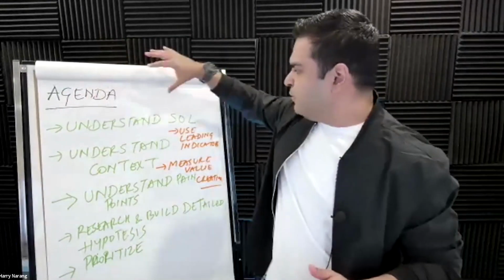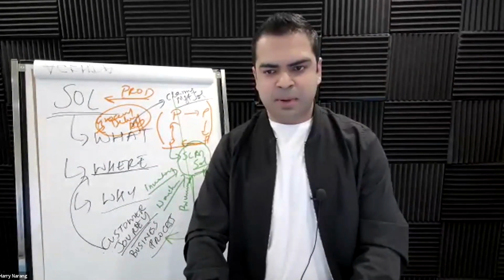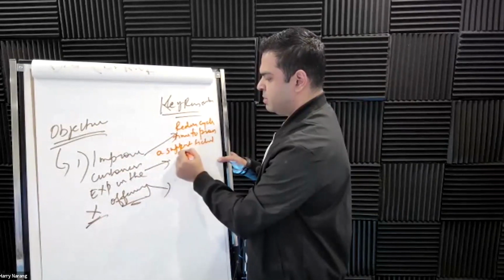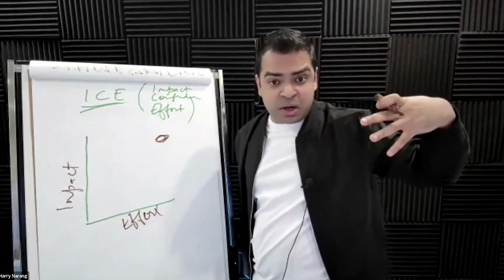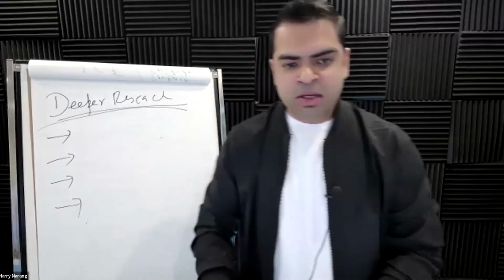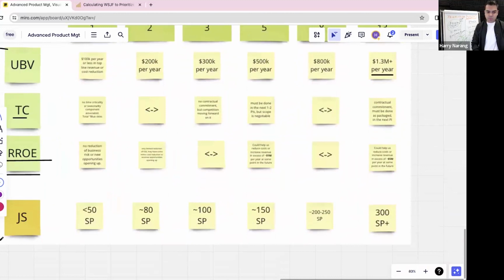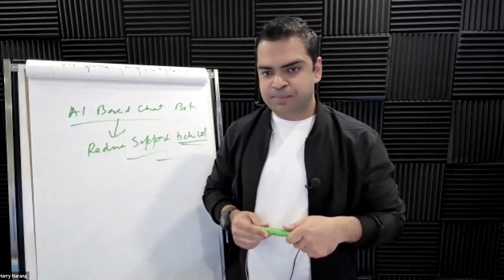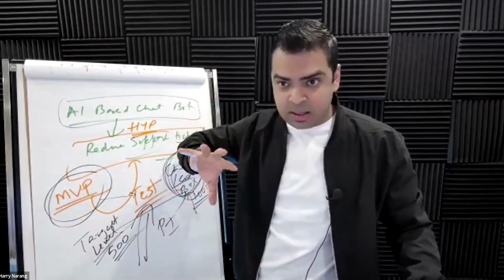Unlocking Success: Mastering the Product Management Checklist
Are you ready to elevate your Product Management skills? Watch Harry Narang in this insightful video as he shares actionable tips for mastering the Product Management checklist.

From defining a compelling vision to implementing effective strategies, OKRs, and Agile road-mapping, Harry dives deep into the essential elements that transform an average Product Manager into a great one. Discover industry insights, boost your expertise, and unlock the secrets to success!

Don’t miss out on valuable insights from one of the best top SAFe Practitioners and Trainers at Skillbook Academy!

Skillbook Academy is a globally renowned Agile and Scrum certification and skills training hub, where we collaborate closely with leading companies and individuals to provide public and customized private training, consultation, and coaching. Our commitment lies in delivering engaging and industry-relevant training experiences, prioritizing quality and efficiency.

Whether you’re an individual seeking personal growth or an organization aiming for transformation, Skillbook Academy is here to maximize your potential. With over 32,000 professionals trained and certified, we’re dedicated to making learning an exceptional journey. Join us as we revolutionize the way you acquire knowledge and skills!

Visit the below link to explore the programs offered by Skillbook Academy to Upskill, Reskill, and Stand out in the Agile world.